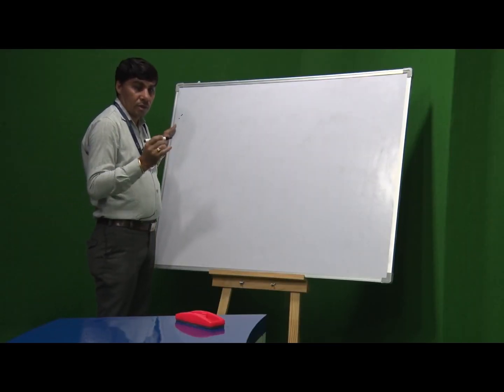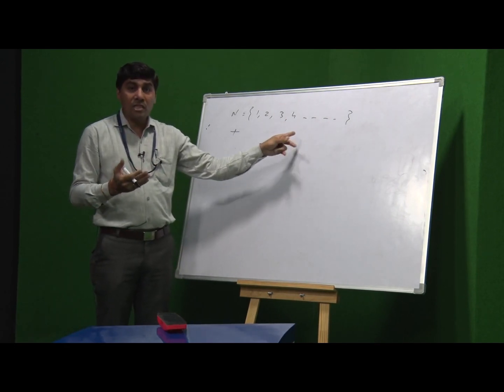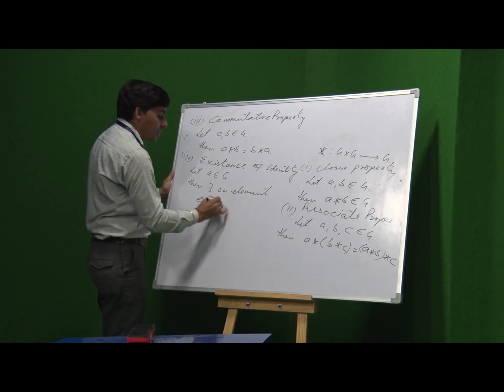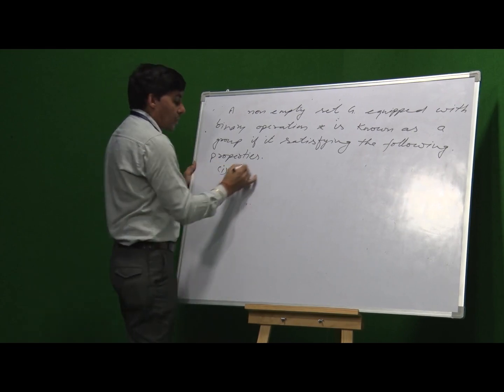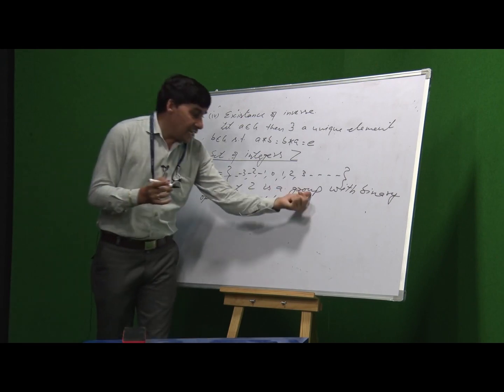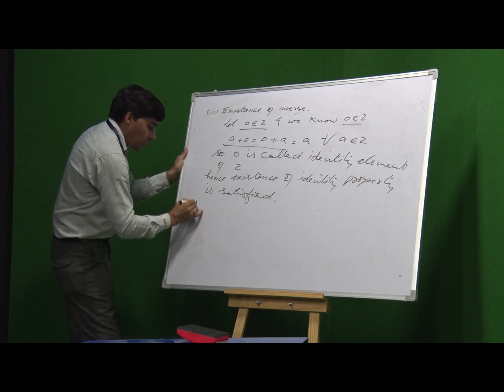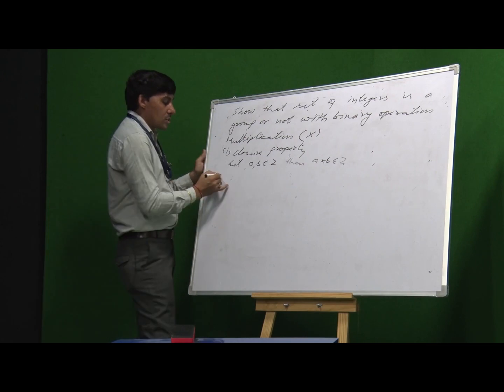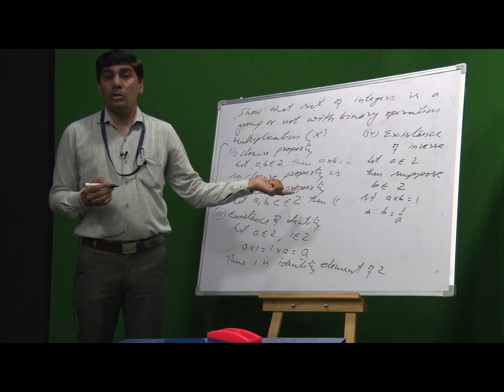Group Theory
This video contains some basic definitions and examples of group. This is useful for all UG & PG Mathematics students.